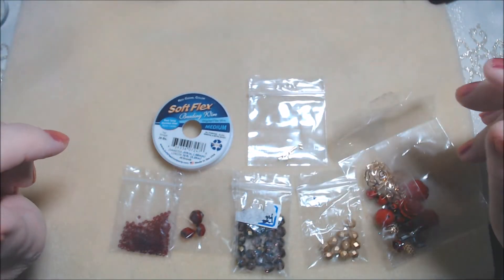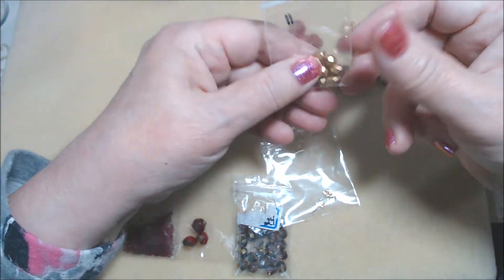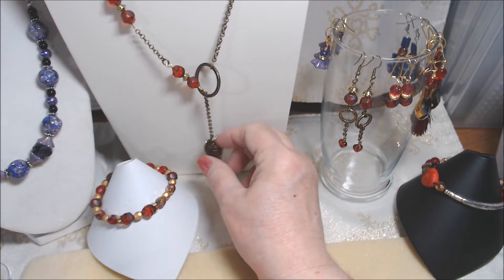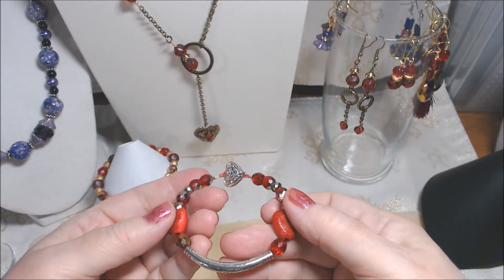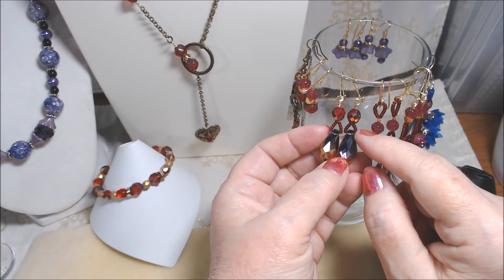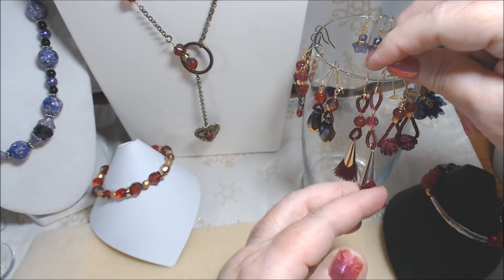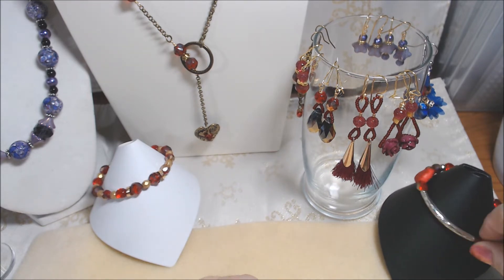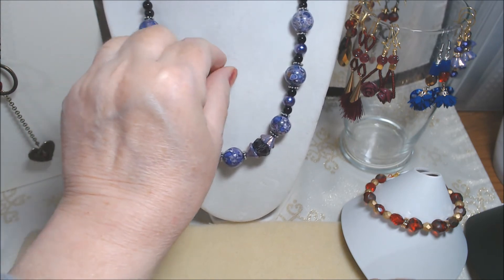FINISHED JEWELRY PIECES || VALENTINE PASSION MYSTERY DESIGN KIT by Soft Flex Company || 1/31/2021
Sharing what I made with the Valentine Passion Mystery Design Kit from Soft Flex company that was revealed on January 27th, 2021.    I do still have some left from this one.  Come see!

Welcome to Dahlia Designs - Jewelry and More, where you'll find videos and live streams related to all things beading and jewelry making.  This is a sister channel to Deb Houck's Crafty Cottage.   WELCOME!